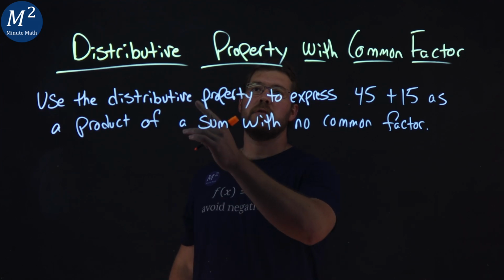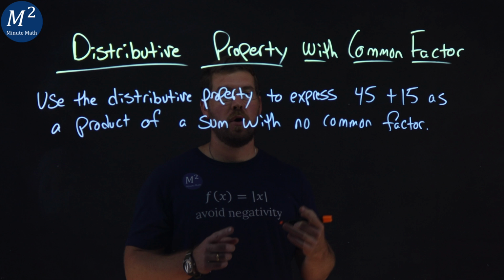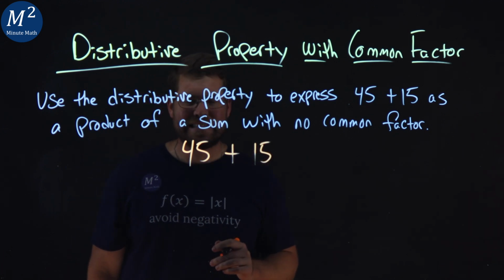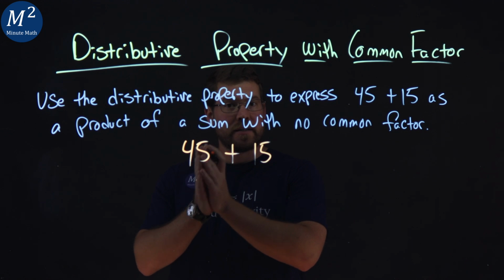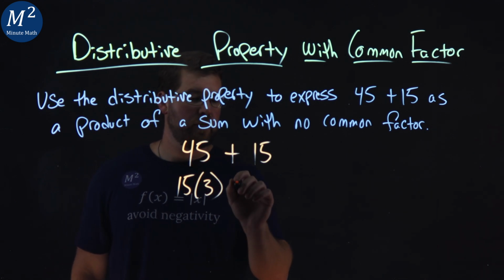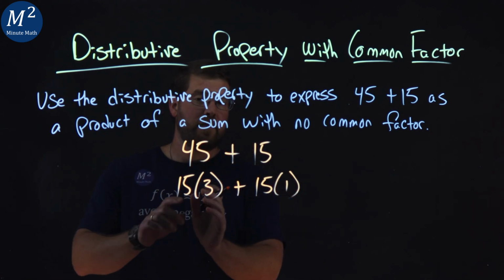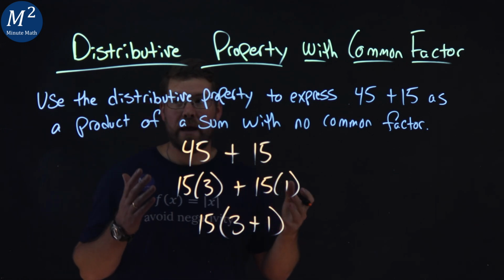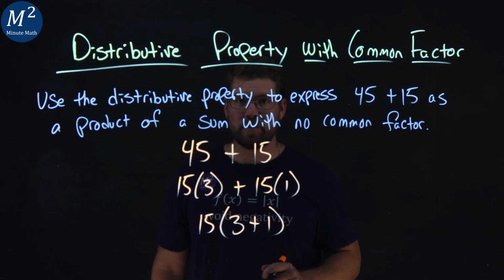How to Use the Distributive Property to Simplify 45 + 15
In this video, we'll show you how to use the distributive property to simplify the expression 45 + 15 by factoring out the greatest common factor (GCF). This technique is useful for simplifying expressions and solving equations more efficiently. By identifying the GCF of 45 and 15, we'll express the sum as a product of a sum with no common factor. This lesson aligns with Common Core Standard 6.NS.4, focusing on the application of the distributive property. Watch this tutorial to enhance your understanding of factorization and algebraic expressions!